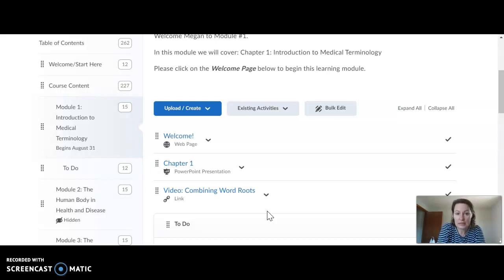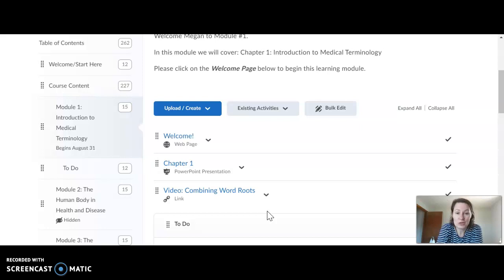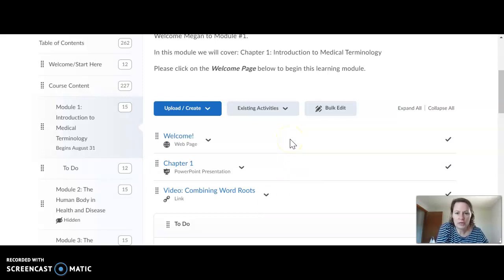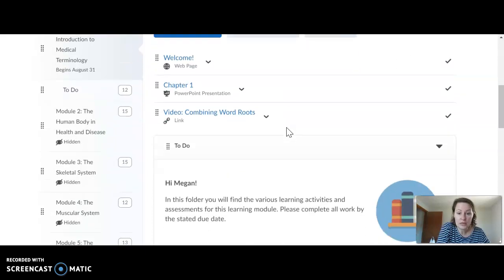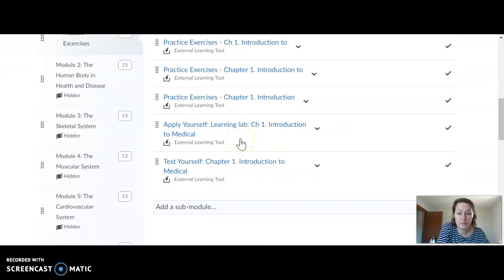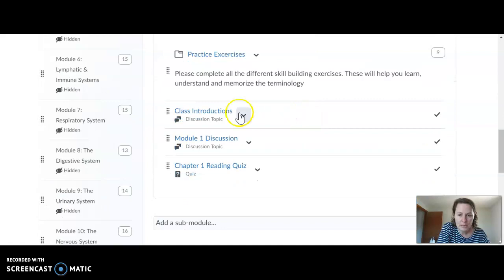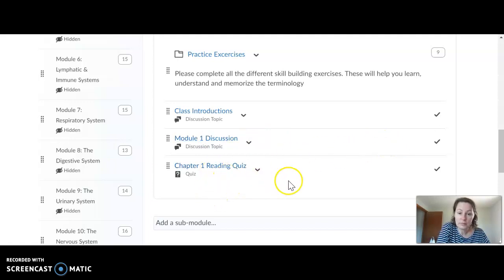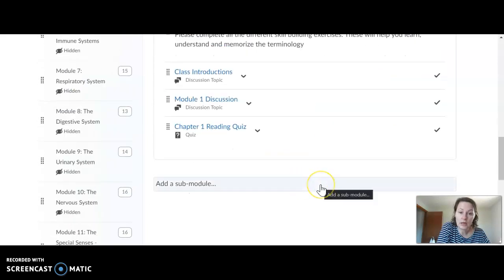Med Term Wk 1 SMCC